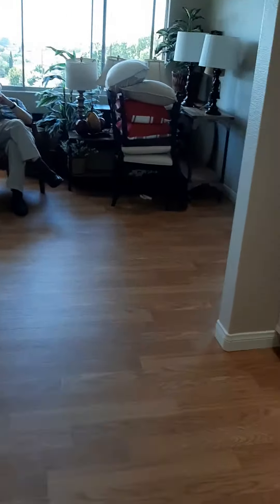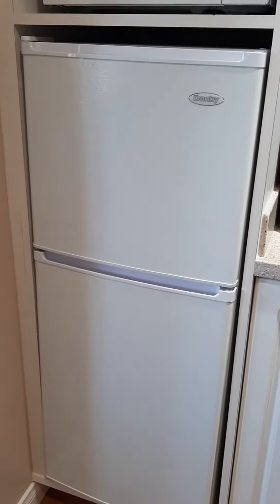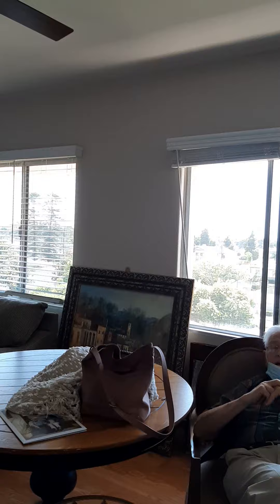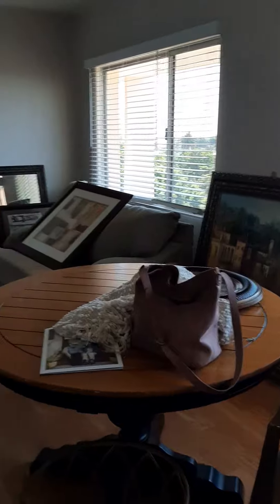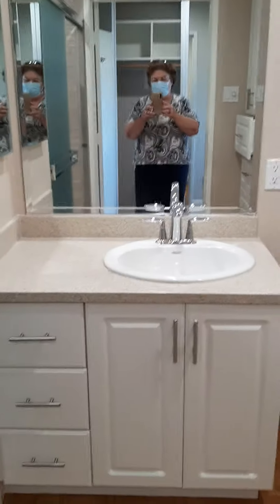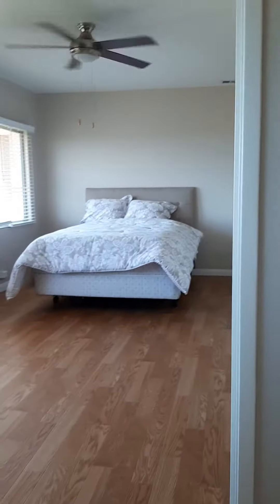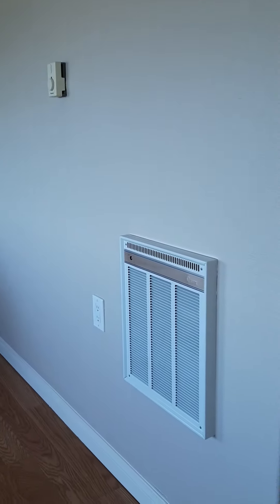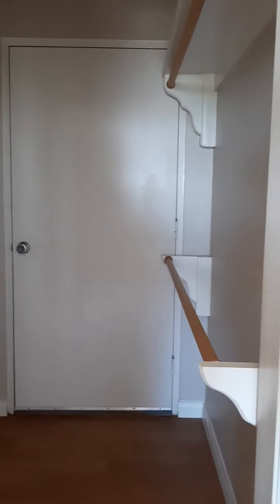Fredricka 1 bedroom